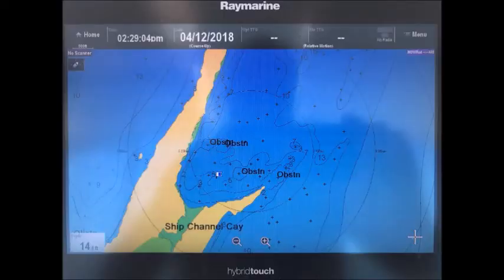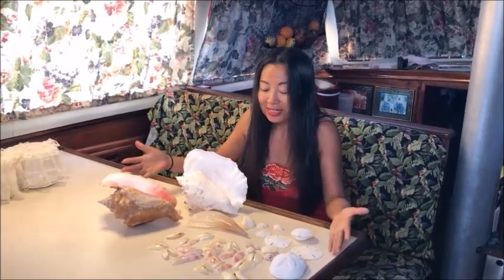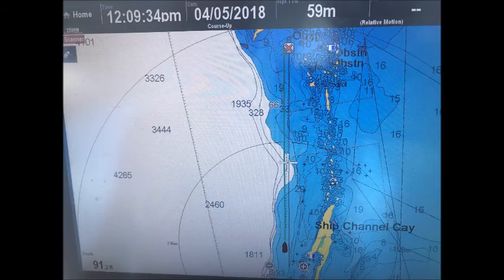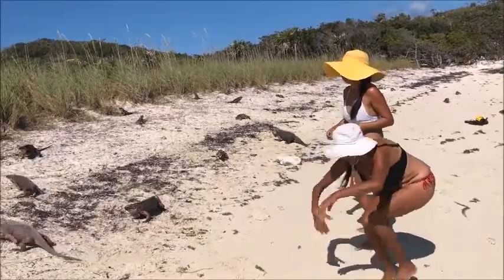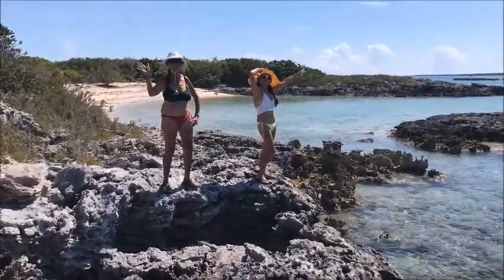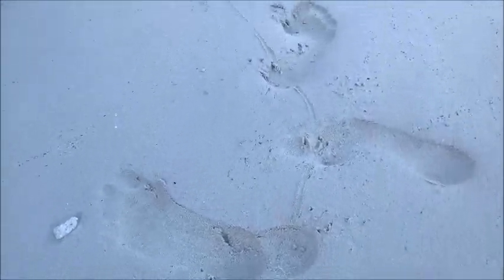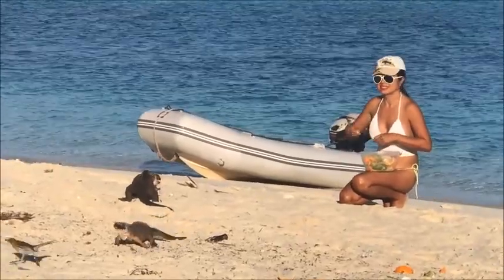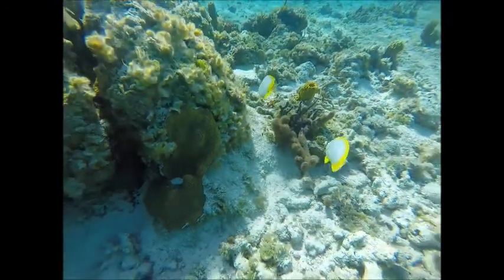04-04 Ship Channel and Allen's Cays feeding Iguanas and swimming with Eagle Rays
We decided retiring early and poor is better than working our lives away till 68, retiring rich but unable to enjoy all that living aboard Freya has to offer.